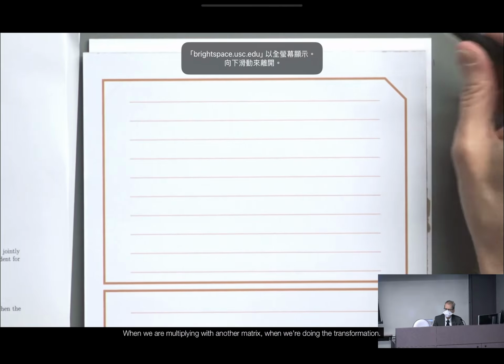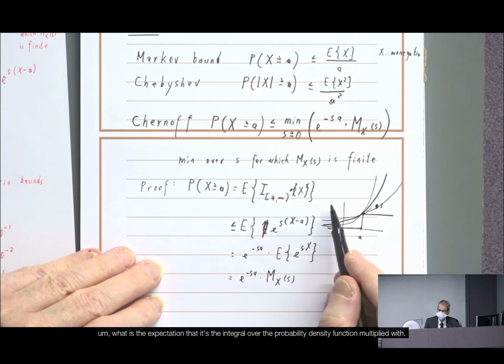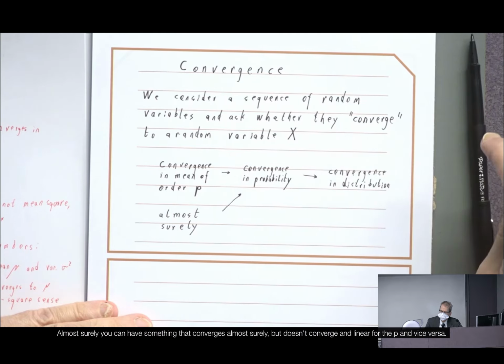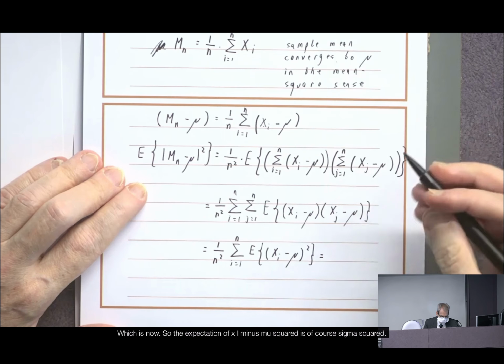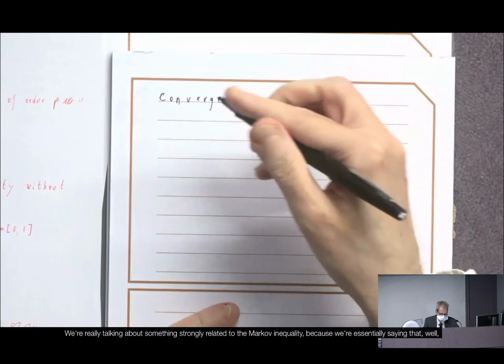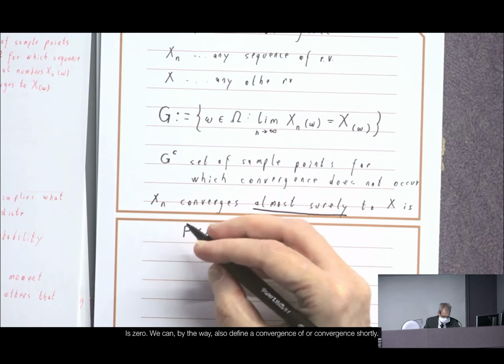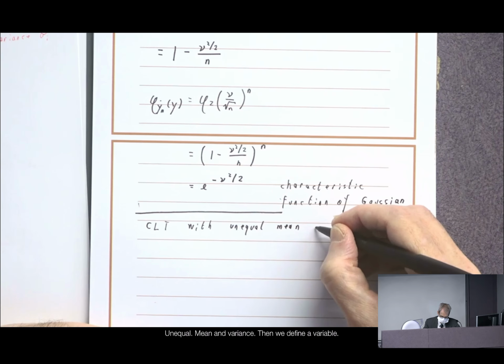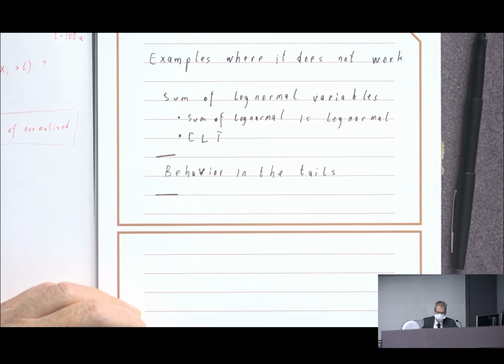2025年10月27日